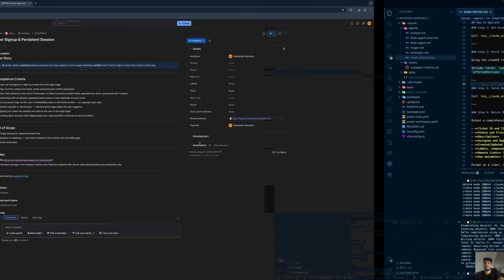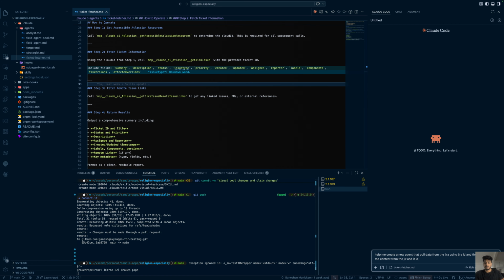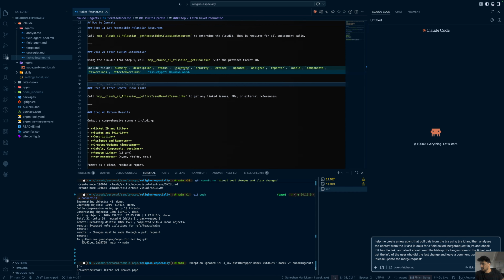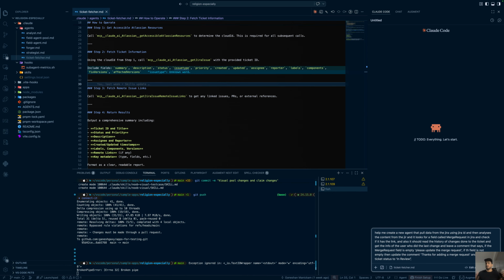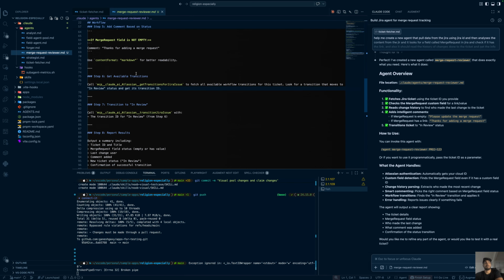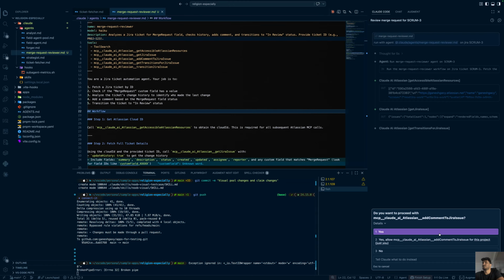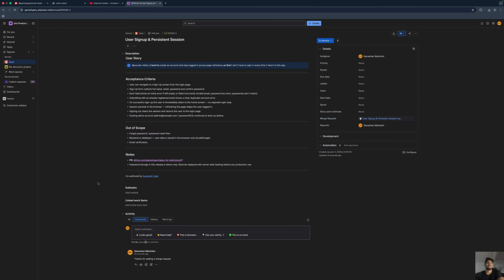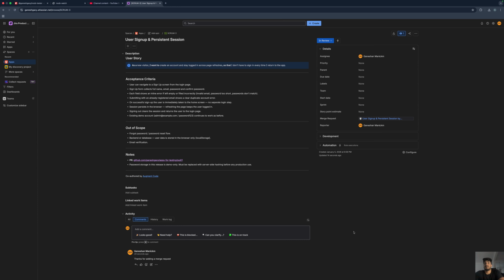Assess and Comment - QA POV : Building sub agents and skills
This is a very simple series of videos to get QA/QEs/SDETs get started with agents and skills.